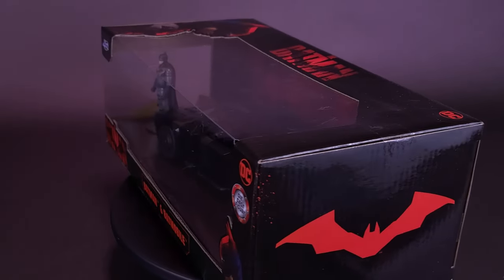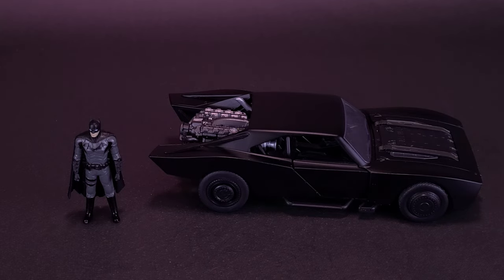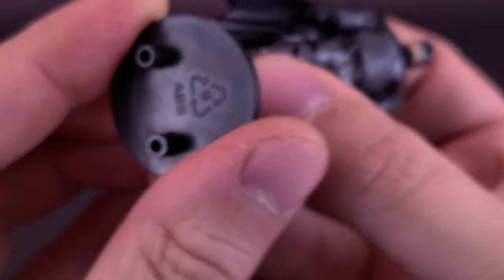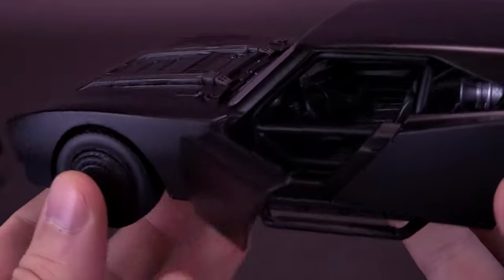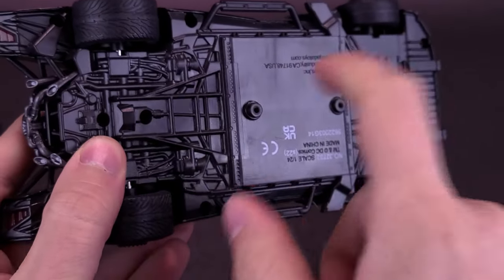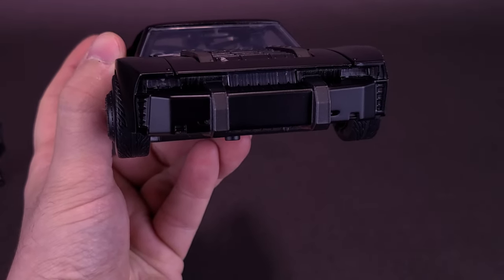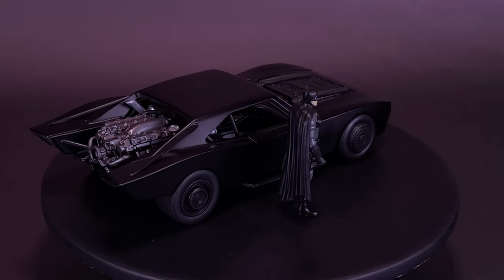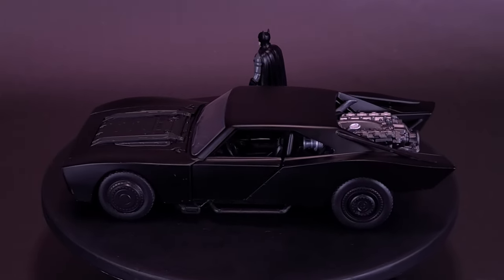Jada Toys The Batman 2021 Batmobile 1:24 Scale Die-Cast Metal Vehicle with Figure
🌎 Pick up the Jada Toys The Batman 2021 Batmobile 1:24 Scale Die-Cast Metal Vehicle with Figure at Entertainment Earth today!

Dahhm Life
Rob K.
Dǝvᴉous Assᴉstɐnt

Francisco

6975 Meadowvale Town Centre Circle
Suite #196
Mississauga, Ontario Canada
L5N 2V7